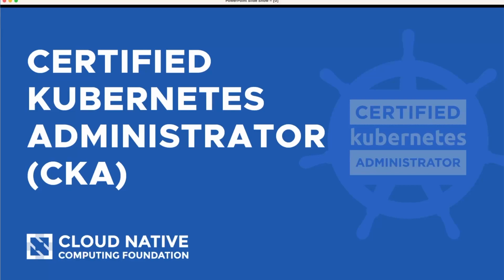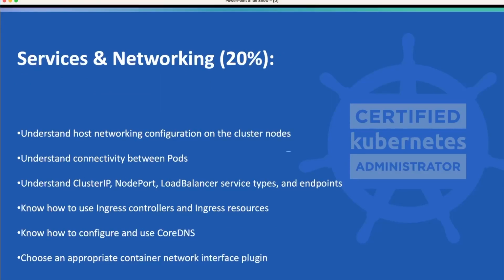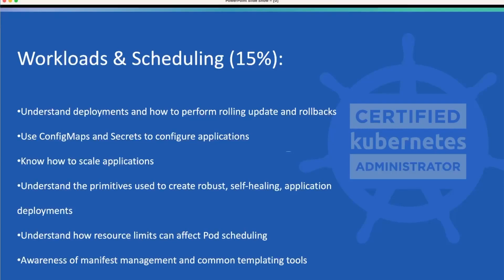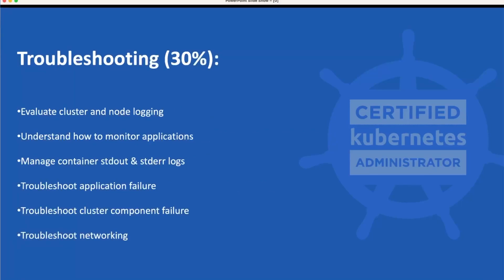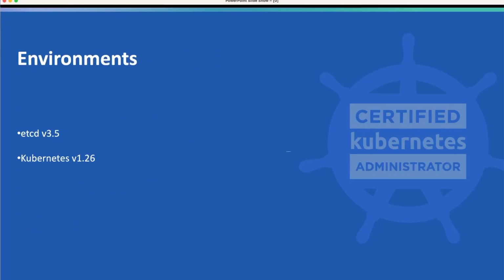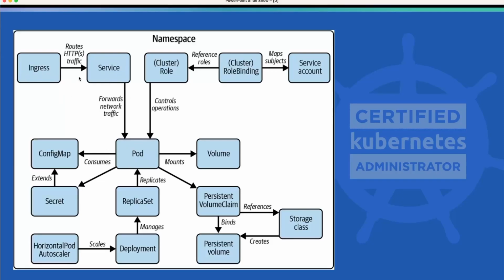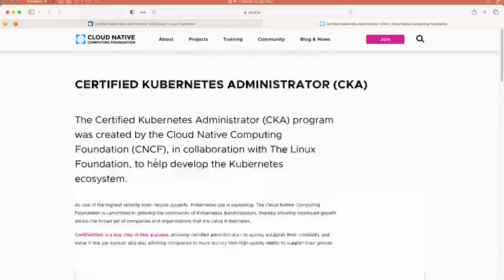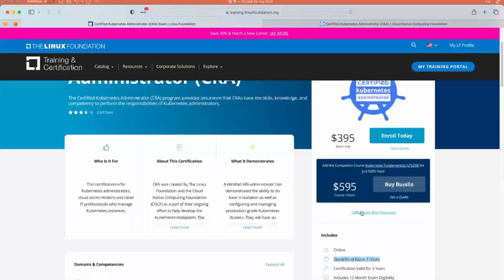Certified Kubernetes Administrator (CKA) - Exam Details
Are you interested in becoming a Certified Kubernetes Administrator (CKA)? The CKA exam is performance-based and tests your practical knowledge of Kubernetes. In this 7-minute video, we will explain the details of the exam, the environments used for the exam, the domains and competencies that are tested, and the exam's main purpose. We will also provide tips and resources to help you prepare for the exam.

Whether you're new to Kubernetes or have some experience with it, this video will help you understand what the CKA exam entails and how to approach it. By the end of this video, you will better understand what it takes to become a CKA and be ready to take the next steps in your Kubernetes journey.

So, grab a cup of coffee, sit back, and enjoy this beginner's guide to the CKA exam.

- Certified Kubernetes Administrator (CKA) Study Guide n-Depth Guidance and Practice